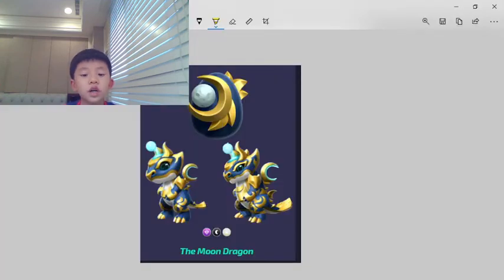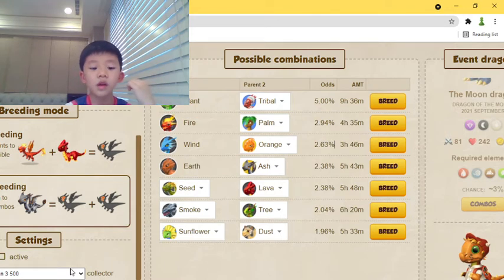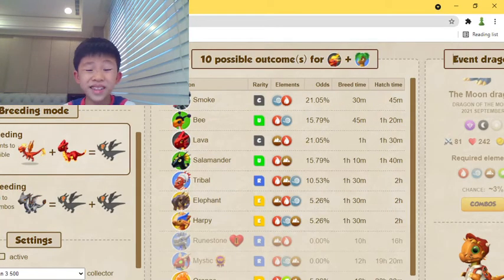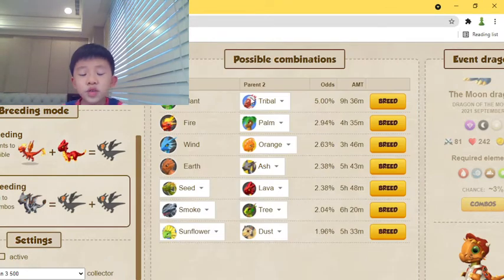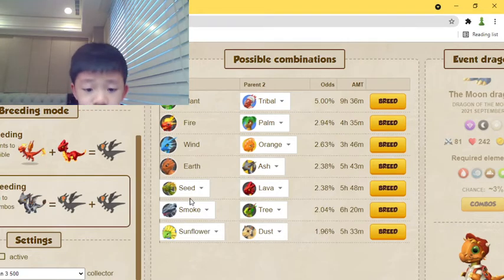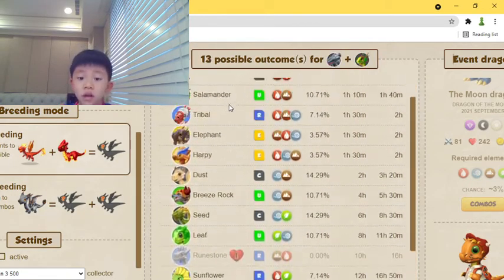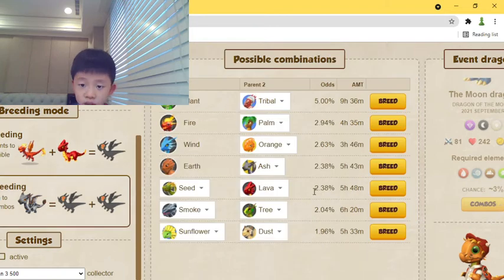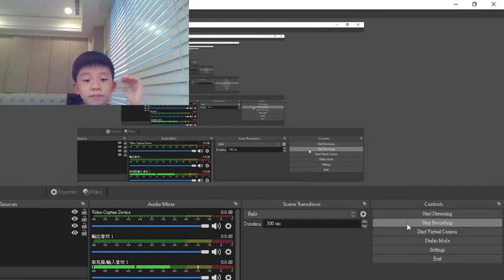How to breed THE MOON DML, September 1st~30st Dragon of the Month!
Today I will teach you how to breed the Moon Dragon, The September Dragon of the Month!